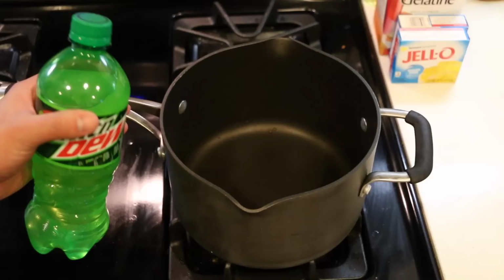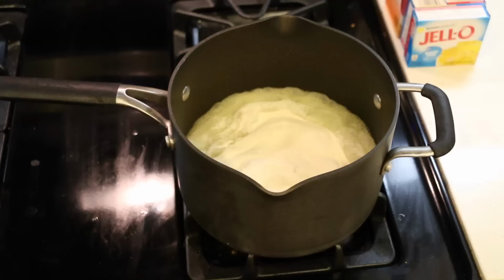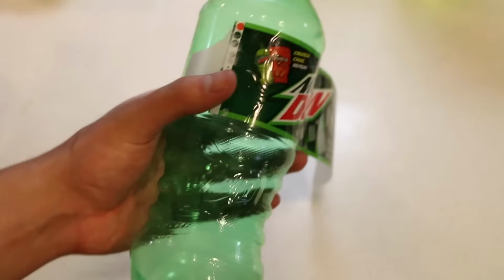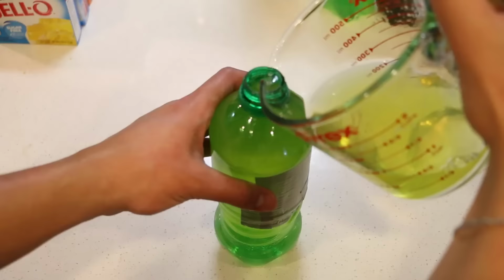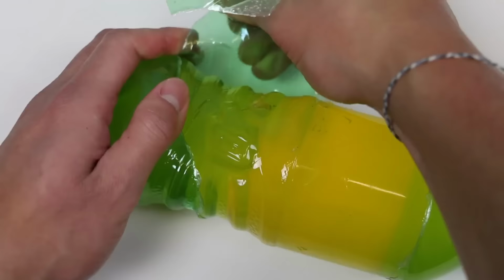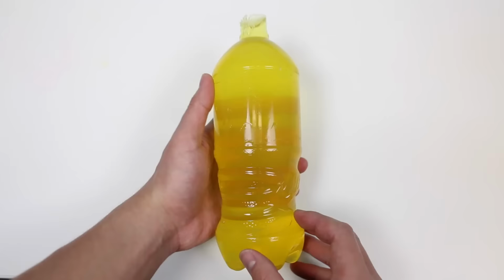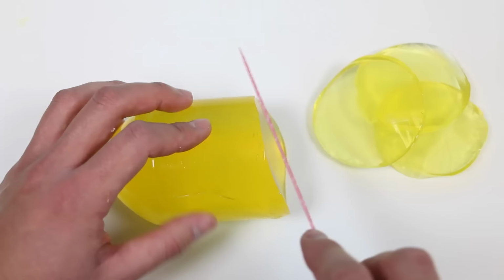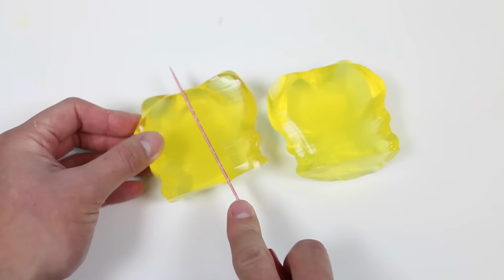How to Make a Mountain Dew Gummy Soda Bottle Shape!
How to Make HUGE Gummy Coca Cola Bottle Shape Jelly Dessert Easy DIY Gummy Soda Jello!